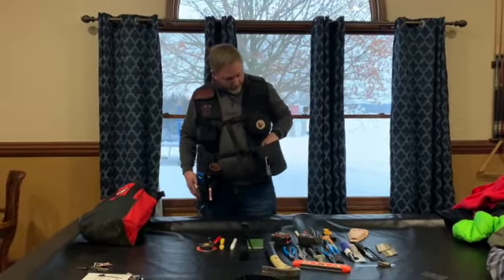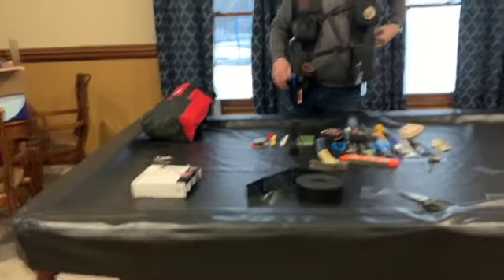Occidental Leather Tool Vest 2575 Review (back saver) plus list of what tools too carry!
Switched from tool pouches to tool vest.  Excellent choice, back saver! Occidental 2575 Vest with 16 pounds of tools that feels light and great on my back.  Show list of tools most people will need to carry to do a wide variety of work.  The list of tools is at the end of the video. I do a wide variety of things such as rentals, carwash, teach, paint, coach, car repair, renovations, flips, etc... Just trying to give back a little because others have given so much to me on Google!